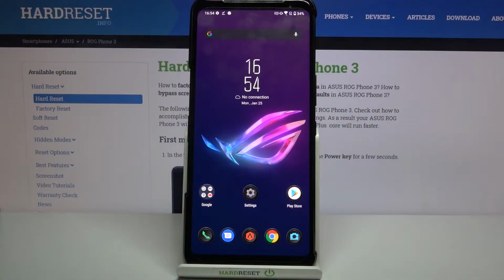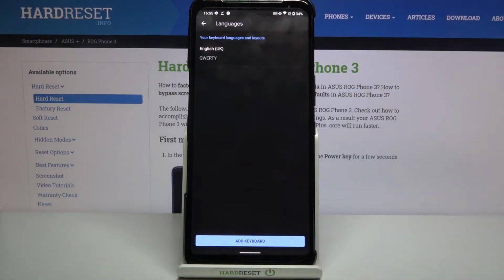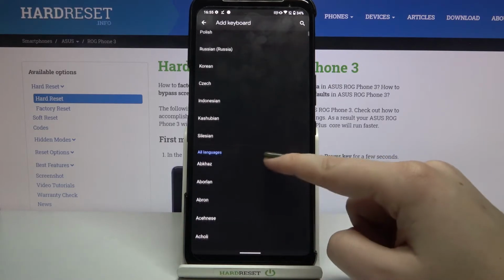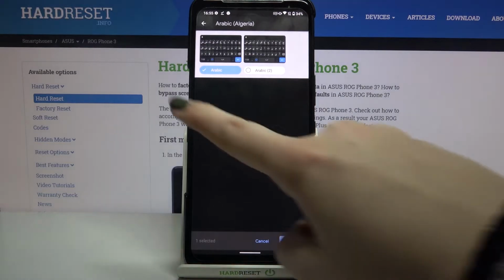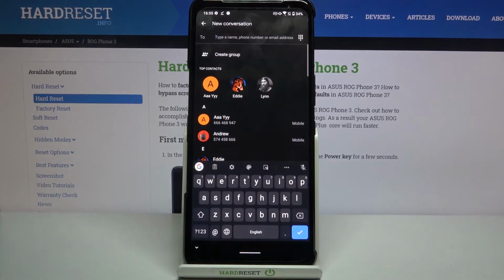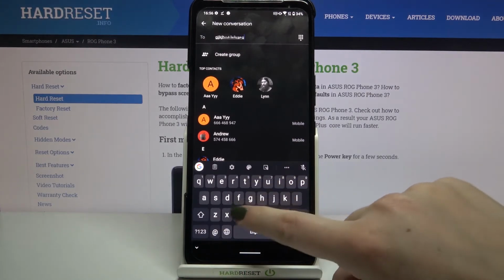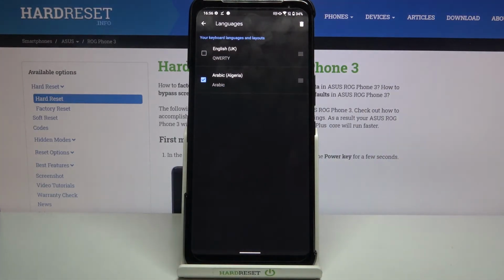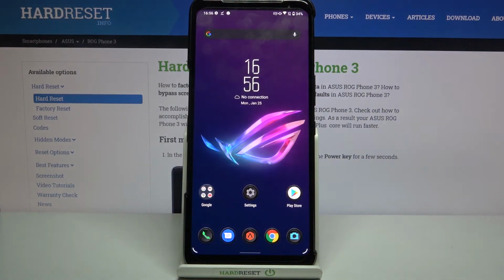How to Change Keyboard Language in ASUS ROG Phone 3 – Set New Typing Language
Learn more info about ASUS ROG Phone 3:
If you’d like to find out how to type on your ASUS ROG Phone 3 in totally another language than you’ve got currently set, then let’s watch our video! In this video we’d like to share with you how easily you can get into proper keyboard settings and how to manage them in order to add new language to it. We’ll show you how to change languages if you’ve got two or more added and how to remove the language from the keyboard list. So let’s follow all shown steps and successfully change keyboard language.

How to change keyboard language in ASUS ROG Phone 3? How to set up keyboard language in ASUS ROG Phone 3? How to switch keyboard language in ASUS ROG Phone 3? How to manage keyboard settings in ASUS ROG Phone 3?